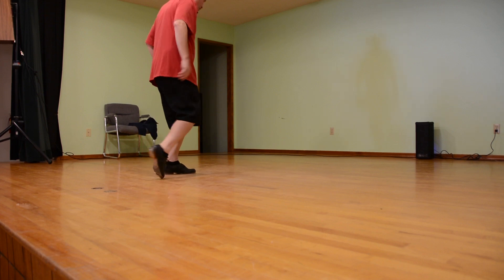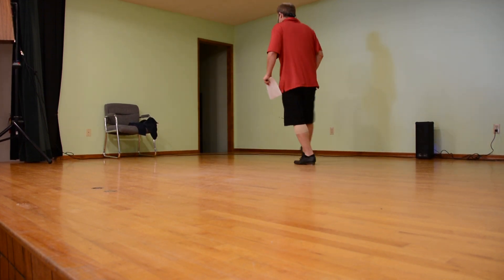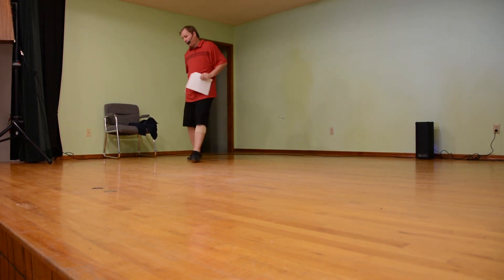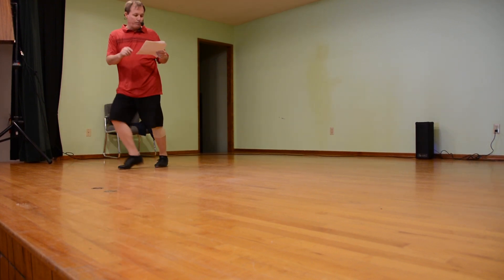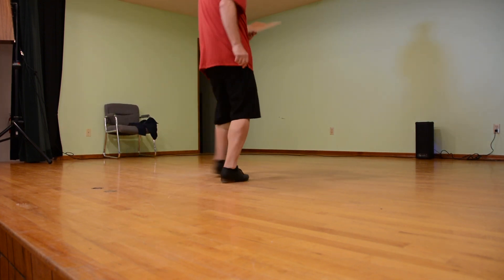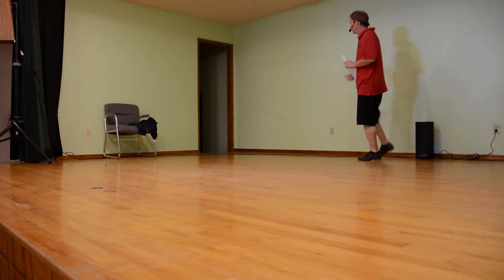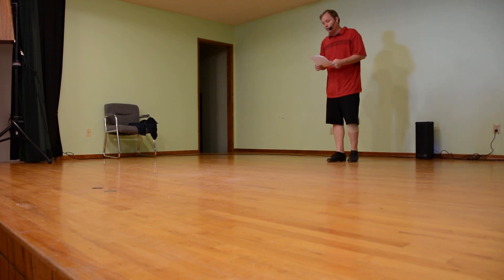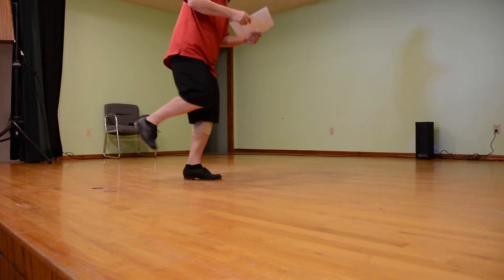Make Me Feel - 2023 Clogdown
Intermediate dance
Choreo: Eric & Sydney & Michelle Bice